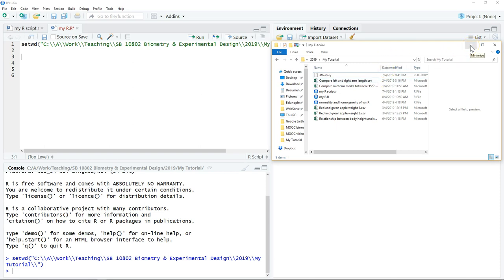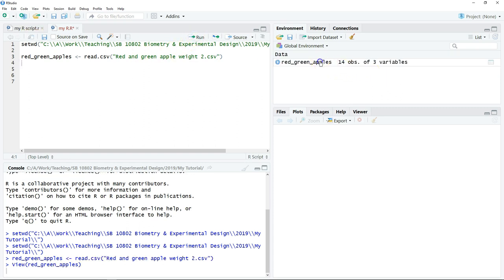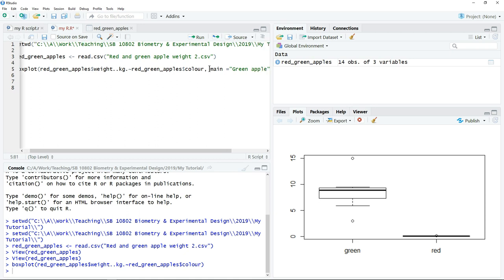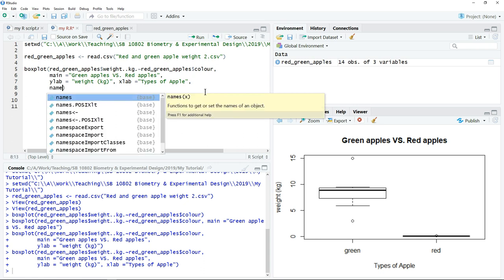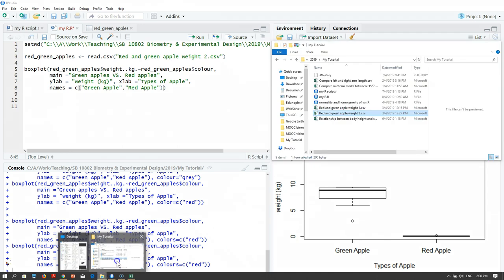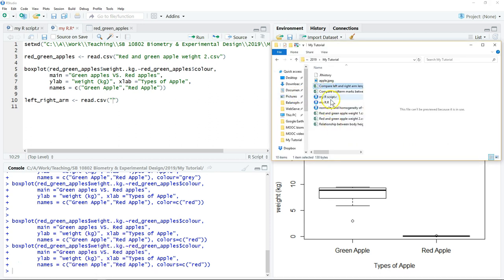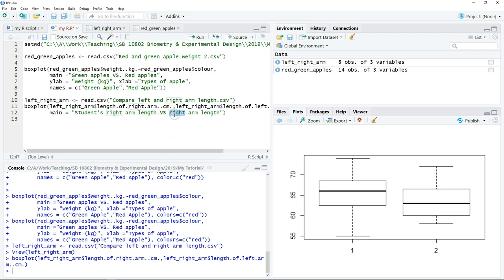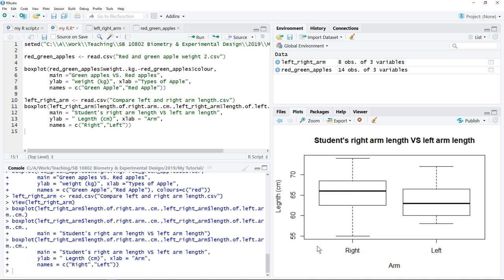R tutorial No 8 Boxplot